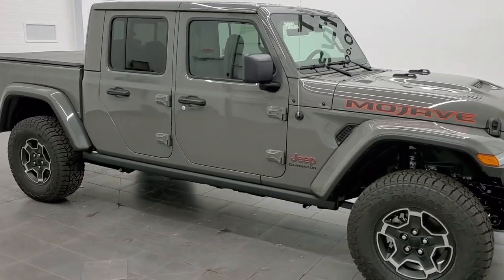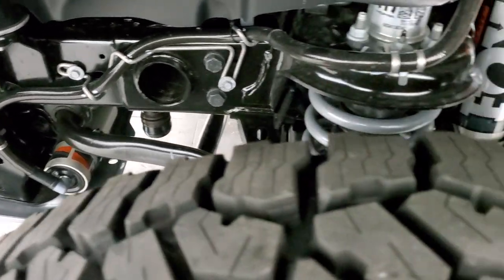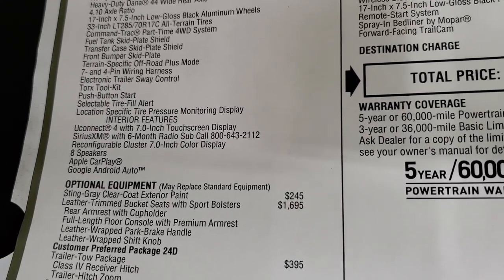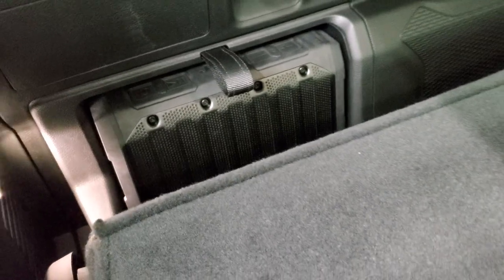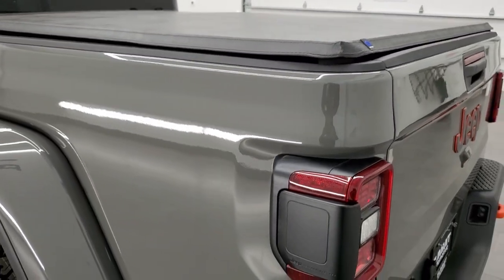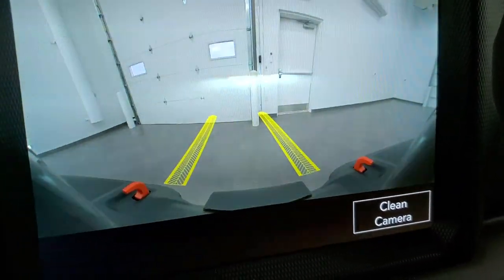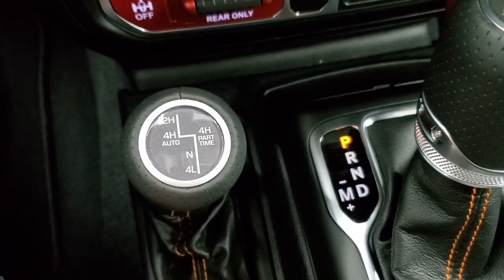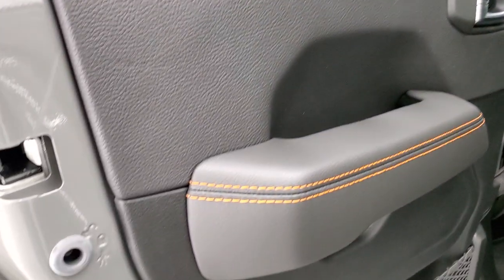STING GRAY GLADIATOR MOJAVE 2021 JEEP GLADIATOR MOJAVE WALK AROUND REVIEW LED LIGHTS 21J148 SOLD!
This 2021 JEEP GLADIATOR MOJAVE COLOR MATCH TOP AND FENDERS AND LED LIGHTING GROUP WALK AROUND REVIEW FOR SALE IN FOND DU LAC OSHKOSH WISCONSIN 54935 is the vehicle we did walk around review of today.

Thank you for checking out this video of this 2021 JEEP GLADIATOR MOJAVE COLOR MATCH TOP AND FENDERS AND LED LIGHTING GROUP WALK AROUND REVIEW FOR SALE IN FOND DU LAC OSHKOSH WISCONSIN 54935

STOCK: 21J148
PRICE: $62,905
MILES: 15
MAKE: JEEP
MODEL: GLADIATOR
VIN: 1C6JJTEG1ML563630
LOCATION: FOND DU LAC OSHKOSH WISCONSIN, 54937 TRUCKS ON 41